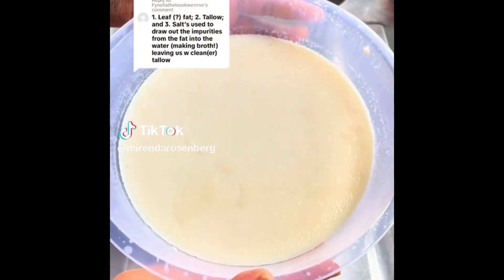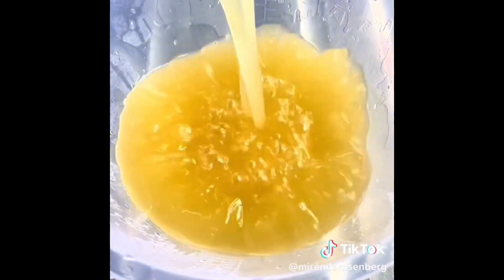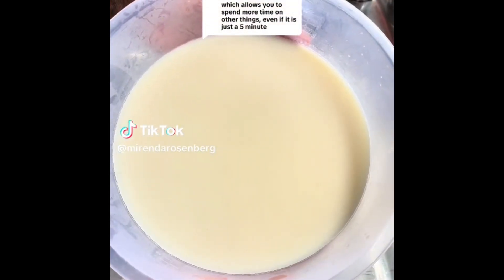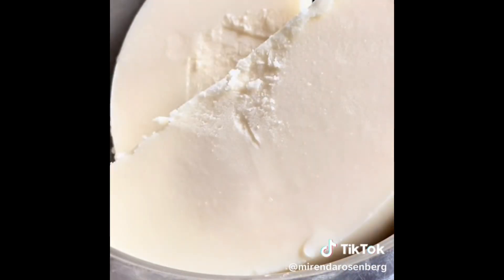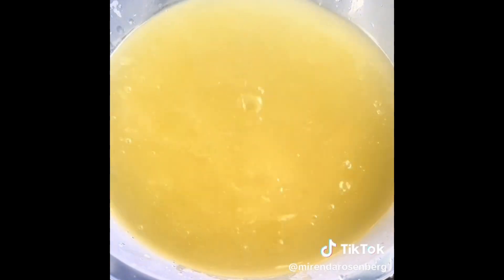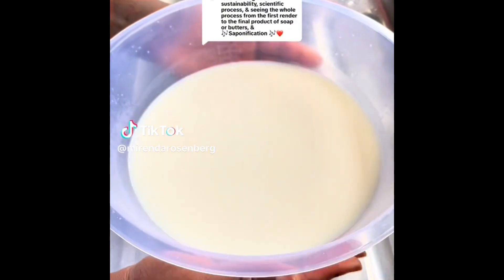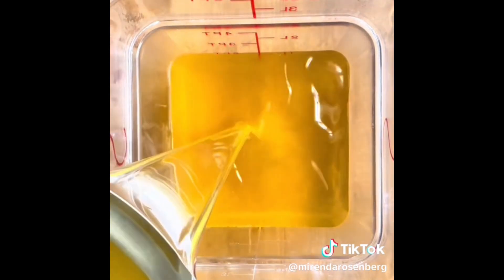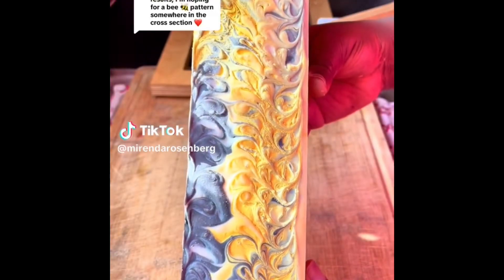The Pop Quiz Batch